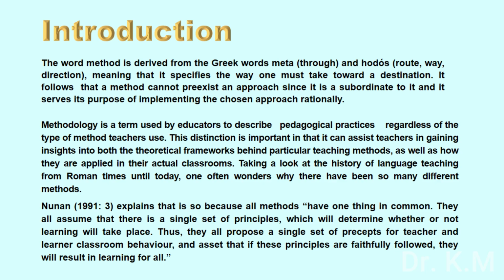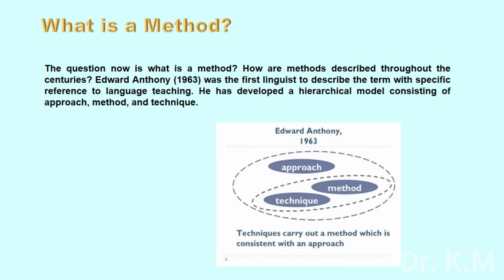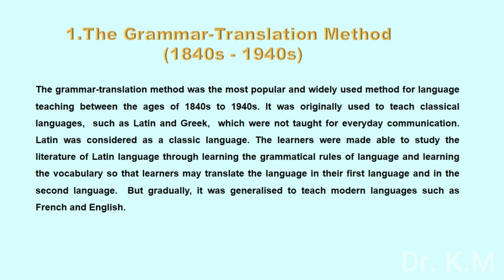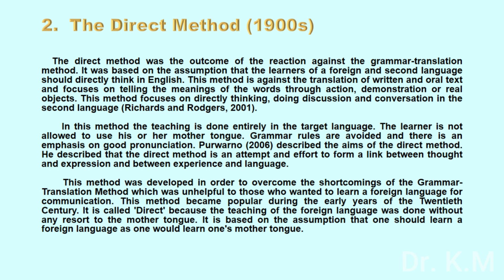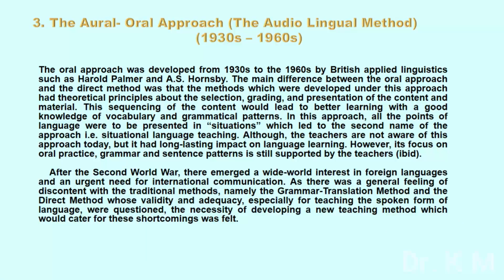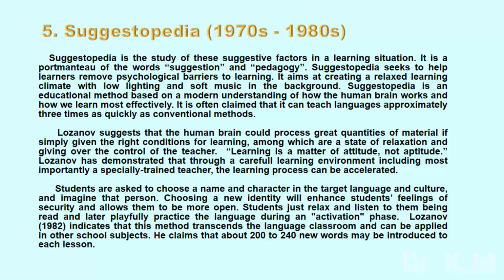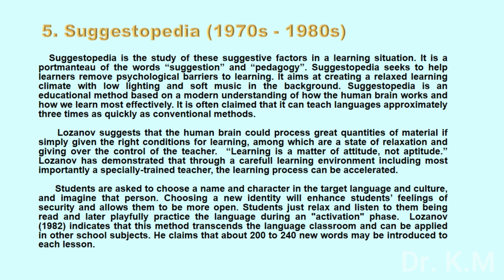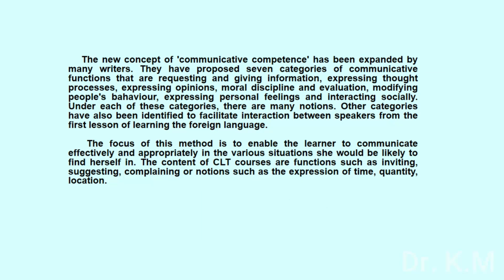Lecture 06 Methods of Teaching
In this video, we present the most popular methods of teaching and their impact on the teaching-learning process. The major aim is to describe and explain the notion of teaching methods, and to understand the need for methods in the field of education. Besides, we focus on terminologies, concepts, principles related to teaching methods,   needed to support teachers and learners improve their competencies and acquire new skills to align with the world new requirements.

May be interested in ESP
| Thanks |
Copyrights © UNIV-ENGLISH